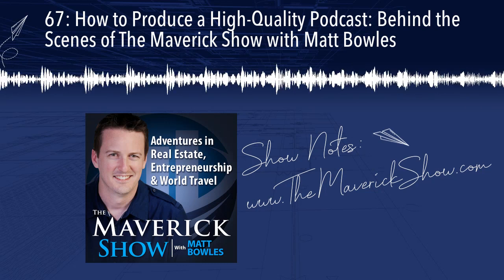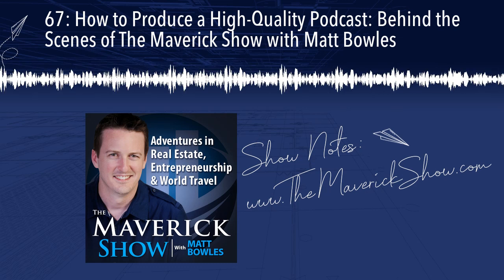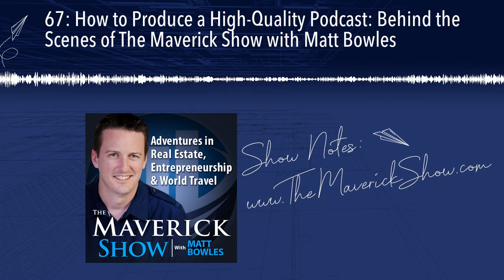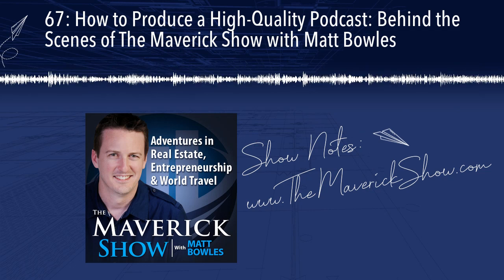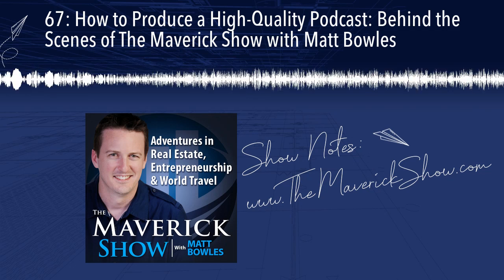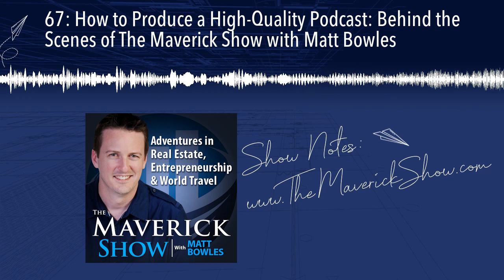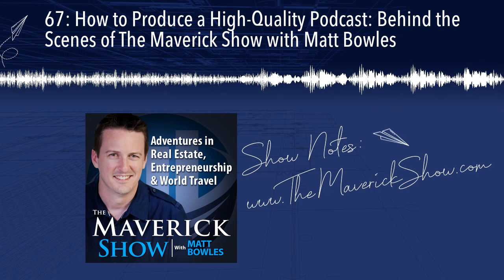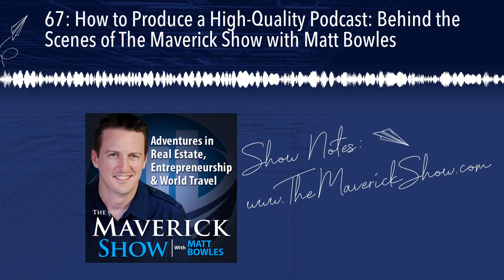67: How to Produce a High-Quality Podcast: Behind the Scenes of The Maverick Show with Matt Bowles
Matt Bowles pulls back the curtain and explains how each element of The Maverick Show Podcast is produced, including the systems and processes as well as the specific vendors, software and equipment he uses.  He starts by sharing his techniques for finding high-quality guests for the show, how he builds rapport with them prior to the episode, how he preps them for the interview, and why he usually shares a bottle of wine with them when recording in person :).  He then shares all the specific audio equipment he uses, as well as the recording software he uses for both in-person and remote interviews. He shares how he had the cover art produced, how he had the professional intro and outro produced, and how he gets the episodes edited.  He also talks about the crucial role his Podcast Production Assistant Jayson plays in the operation and how he found, hired, and built systems for Jayson to run. He shares the podcast hosting service he uses to syndicate each episode to all the major podcast-listening platforms, and the software he uses to repurpose audio content into video format. He then shares how he produces the show notes page, including links from the episode, time-stamped show notes, and how he gets each interview professionally transcribed.  He also shares the podcasting educational community he joined and remains a part of today. Matt concludes with tips for aspiring podcasters about the elements that make a great podcast and announces the “Behind the Scenes” resource tab on The Maverick Show website that contains links to all of the equipment, software and vendors used to produce the show, which will remain continually updated over time.